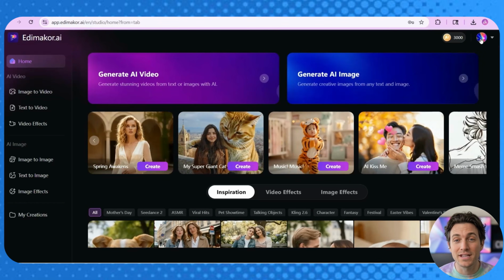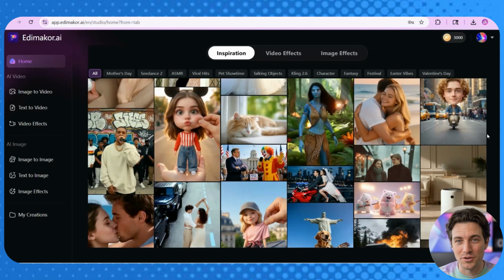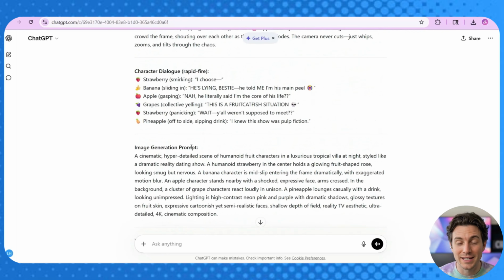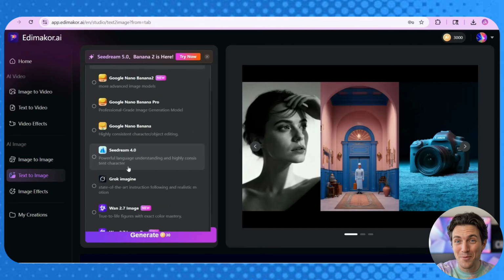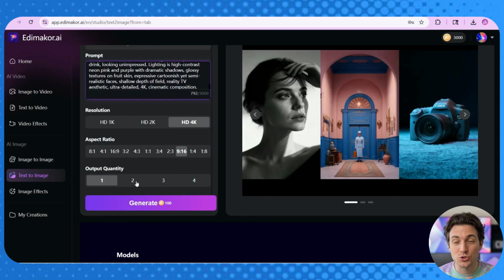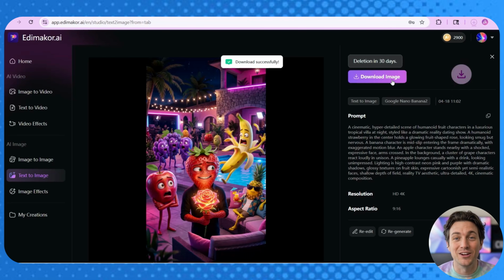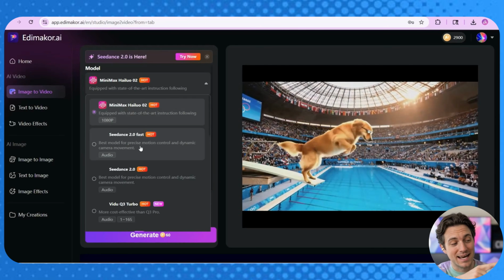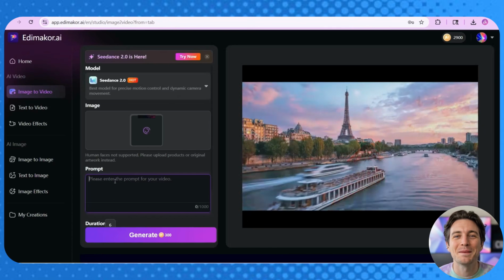All-in-One AI Tool: Create Viral TikTok Videos INSTANTLY—No Editing, No Skills! [2026]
Want to get FREE TikTok followers instantly without editing or skills? In this video, I’ll show you how to create viral TikTok videos using an all-in-one AI tool — Edimakor AI. Instead of spending hours editing, scripting, and finding clips, you can now generate complete videos using AI in just minutes.

This tutorial covers everything step-by-step — from generating a script using ChatGPT to creating stunning visuals with tools like Nano Banana 2, and turning them into high-quality videos using advanced models like Seedance, Kling AI, Wan, and more.

If you're looking for a free AI video generator or want to learn how to create AI videos, this is the only guide you need. Whether it's TikTok, YouTube Shorts, or ads — this method works everywhere.

I’ll also show you how to use HitPaw Edimakor, including its powerful features like text to video, image to video, and built-in templates like the viral “Fruit Love Island” style. If you've been searching for a HitPaw Edimakor tutorial or wondering how to go viral on TikTok, this video will help you get started fast.

We also explore tools and alternatives like Grok AI, Higgsfield AI, Hailou AI, and even compare features with tools like Sora. You’ll learn how to use Seedance for free, how to access advanced AI models, and how to create scroll-stopping content without any prior experience.

This method is perfect if you want:
• Free TikTok followers
• Fast content creation
• AI-generated videos in minutes
• Consistent viral content strategy

From text to video AI to free image to video AI generator unlimited tools, everything is covered in this tutorial.

📌 What You’ll Learn:
How to use Edimakor AI step-by-step
How to generate scripts using ChatGPT
How to create images with Nano Banana 2
How to convert images into videos using Seedance 2
How to make viral TikTok videos consistently
Best AI tools for content creators in 2026